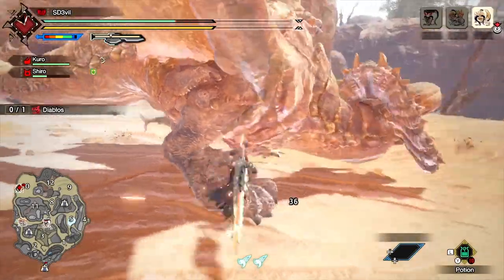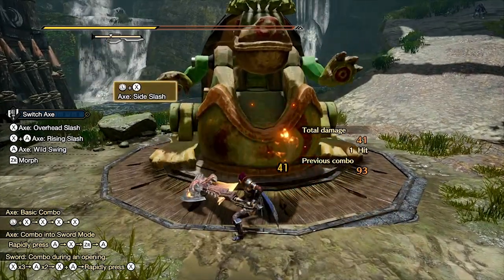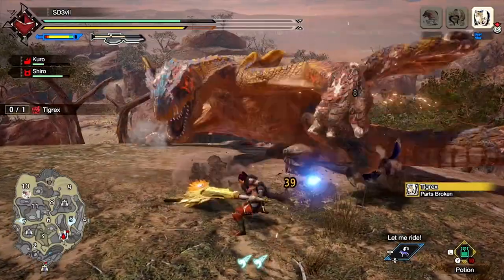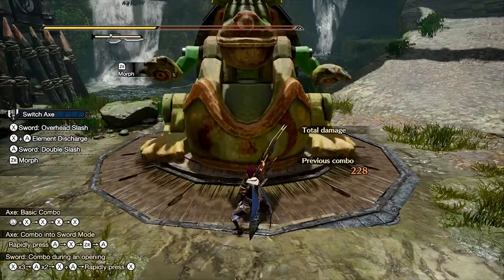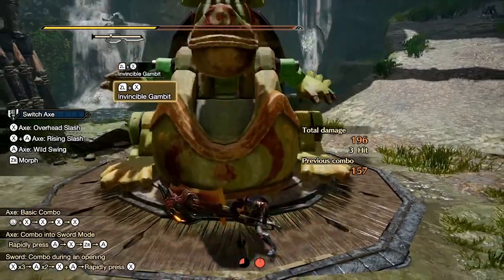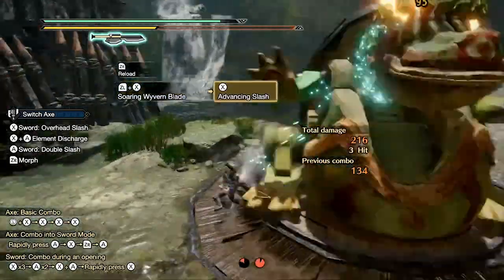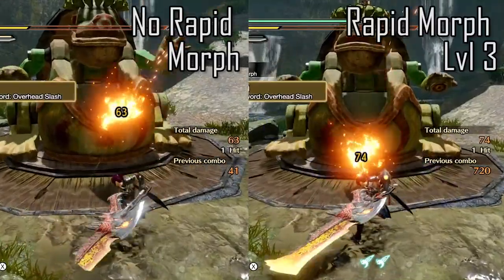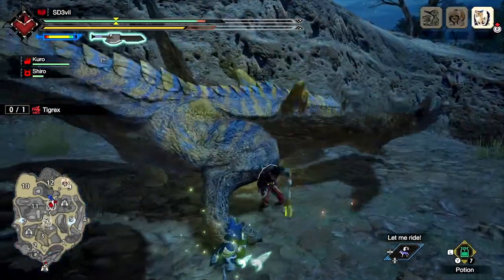SWITCH AXE Weapon TUTORIAL | Monster Hunter Rise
A basic guide to using the Switch Axe in Monster Hunter Rise. This video covers the mechanics, combos, wirebug attacks, switch skills and armor skills that you might want to use with the weapon!

TIMESTAMPS

00:00 - Intro
00:29 - Main Mechanic
02:03 - Opening Attacks
02:44 - Basic Axe X Combo
03:02 - Axe: Forward Slash
03:20 - Axe: Rising Slash
03:33 - Axe: Fade Slash
03:44 - Quick Axe Combo
04:03 - Axe: Wild Swing
04:26 - Axe: Heavy Slam
05:00 - Axe: Morph Slash
05:17 - Axe: Morph Rising Double Slash Combo
05:32 - Axe: Wide Sweep
05:52 - Basic Sword X Combo
06:18 - Basic Sword A Combo
06:28 - Easy Amp State Combo
07:02 - Sword: Morph Slash
07:18 - Element Discharge/ Element Discharge Finisher
07:47 - Zero Sum Discharge
08:26 - Wirebug Attacks
09:45 - Switch Skills
11:12 - Recommended Switch Skills
12:39 - Armor Skills
14:16 - Outro